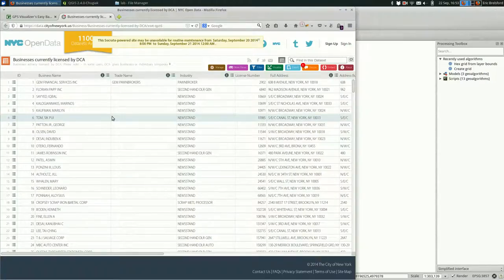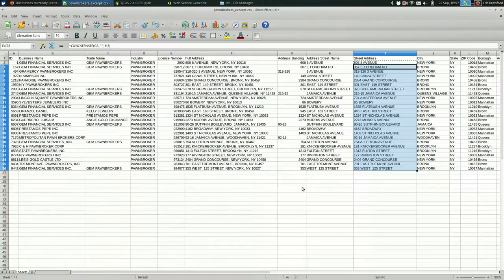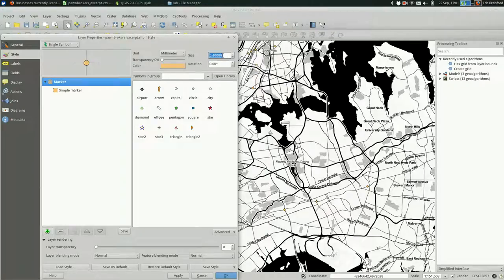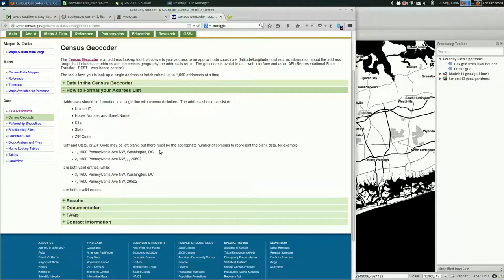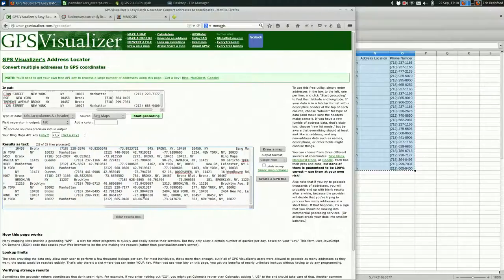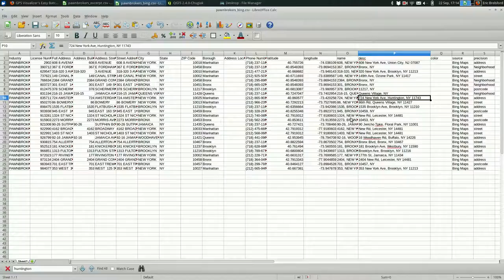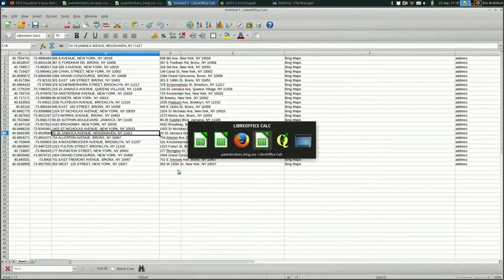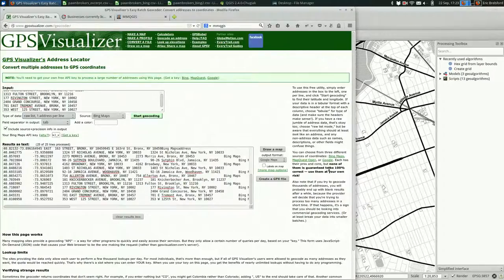QGIS: Geocoding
Geocoding in and out of QGIS.